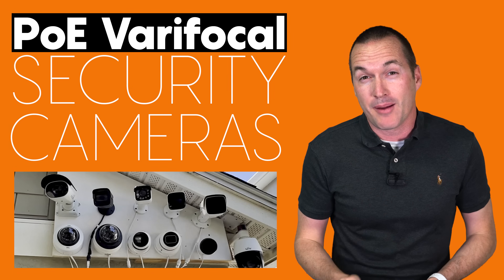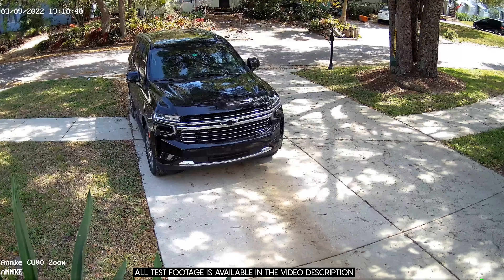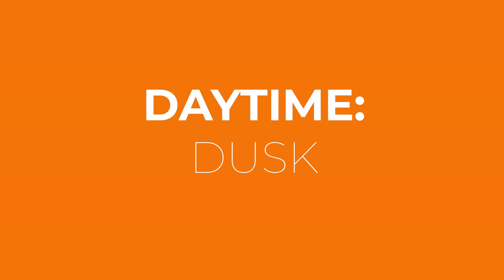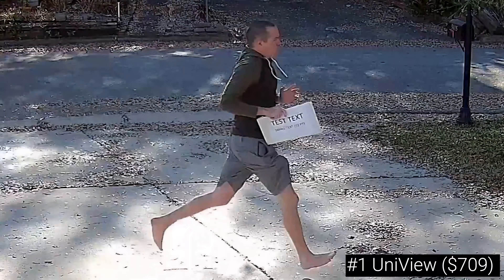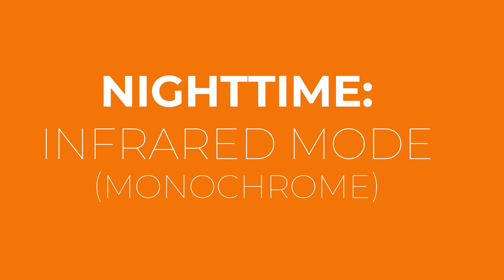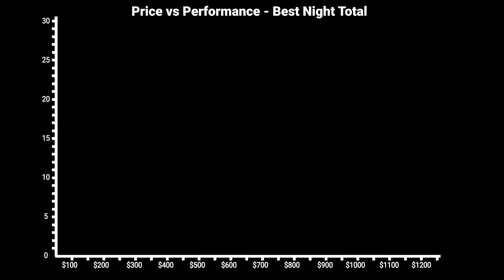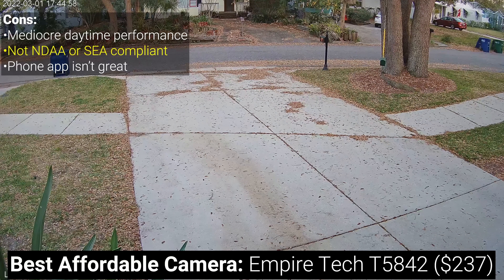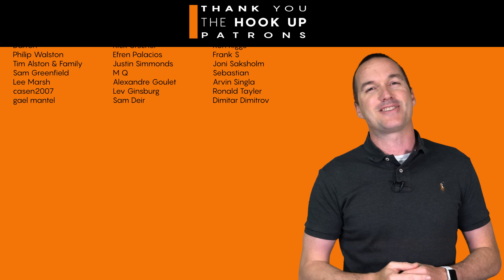2022 Update BEST 4K PoE Security Camera: $1100 vs $110 Motorized Zoom Cameras.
Varifocal (Zoom) cameras are the best way to get the most out of your security cameras by capturing exactly the area you need to without wasted resolution.  For this video I attempt to show the difference in quality between 2022 4k budget camera brands (Reolink, Annke, Amcrest, Lorex, Empire Tech) and premium ones (UniFi, Uniview, Bosch, Avigilon, Axis).

Best Performer: Axis P3248-LVE:
B&H Photo

Best Affordable Overall: Empire Tech T5842 $237 (Amazon)
Best Overall Value: Reolink RLC-811A $110 (Amazon)

Other cameras tested:
Annke C800 Zoom
Lorex LNB9282B
Amcrest VB2796EW
UniFi G4 Pro
Bosch Flexidome 5000
Avigilon 8.0-H4A-BO1

Chapters:
00:00 Intro
00:33 Cameras Tested
01:55 Daytime Test Footage
07:18 Daytime Results
08:07 Nighttime Test Footage
11:17 Nighttime Results
12:05 Recommendations